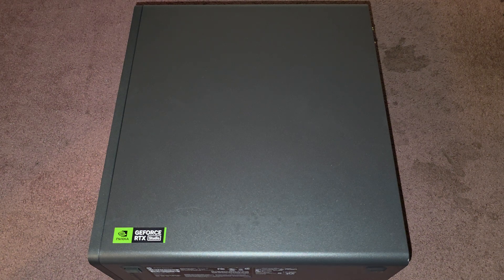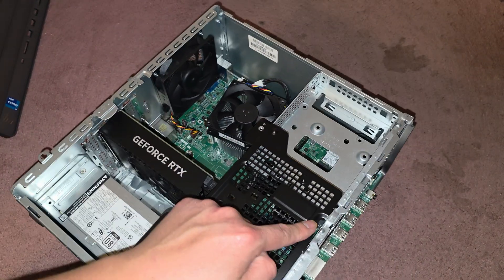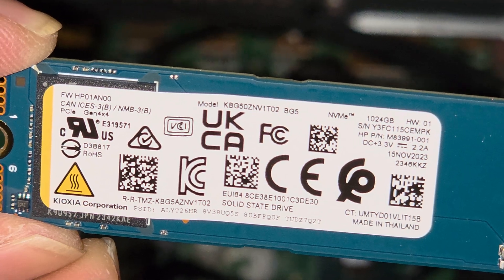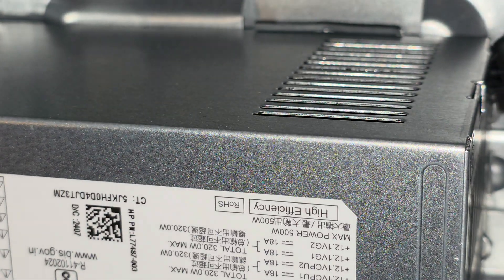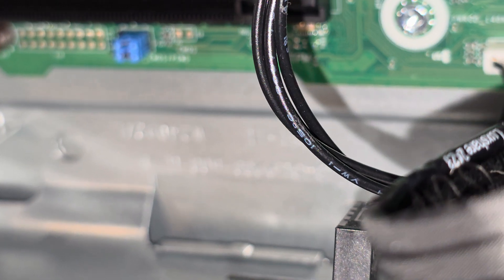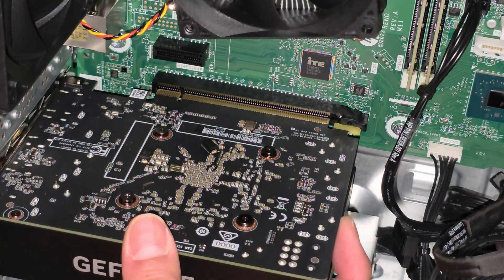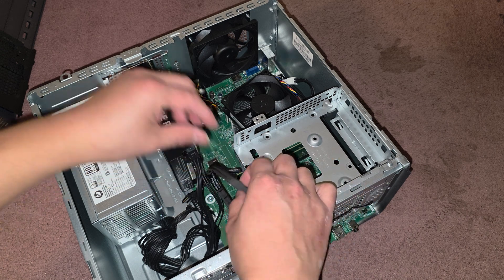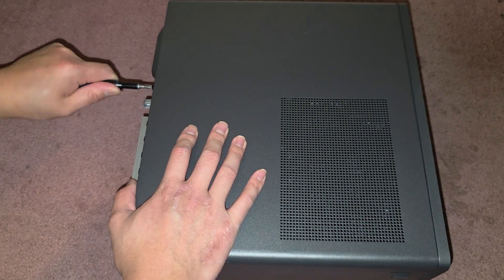HP ENVY Desktop PC TE01-5364 Disassembly RAM SSD Hard Drive GPU Upgrade Battery Replacement Repair